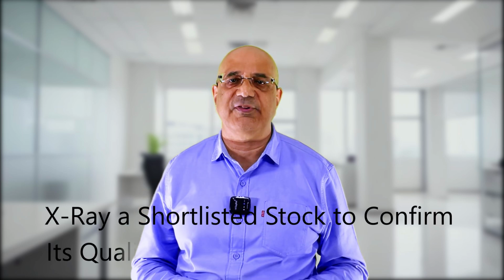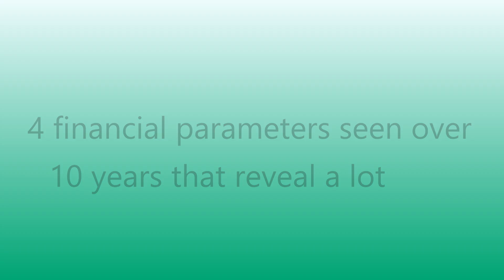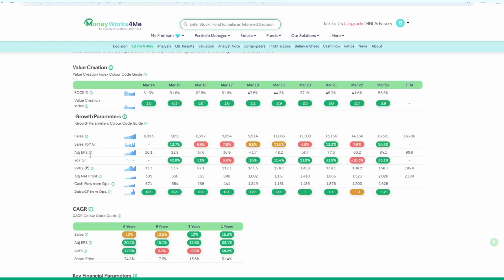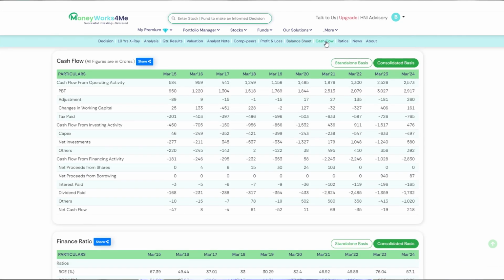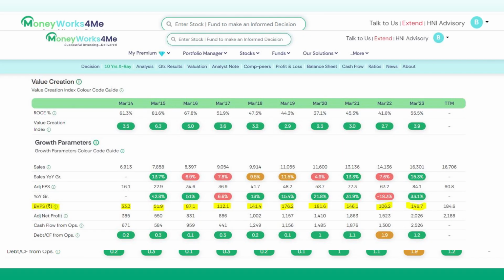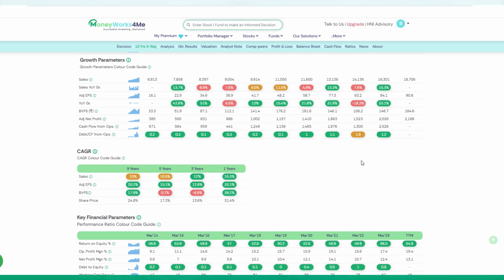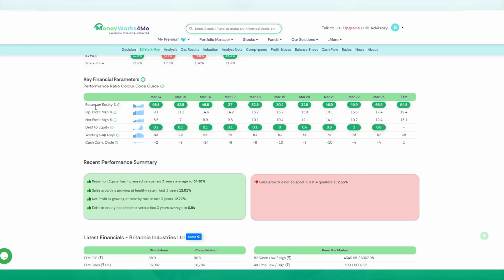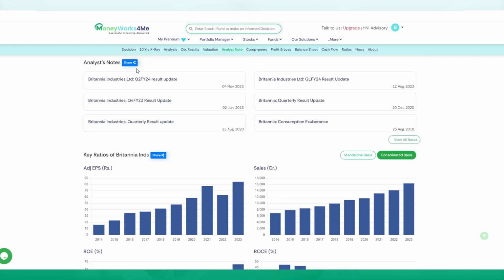9. How do you know that a stock is investment worthy